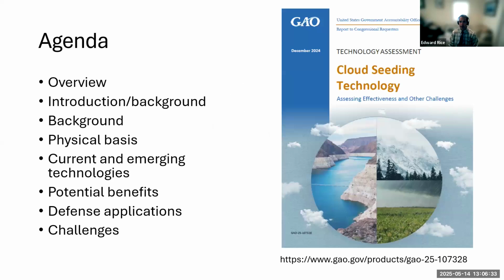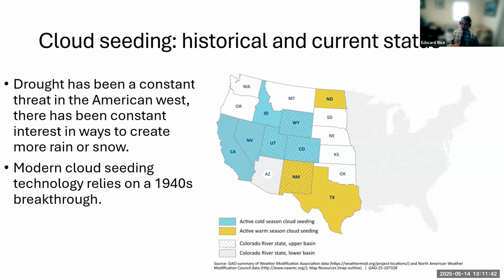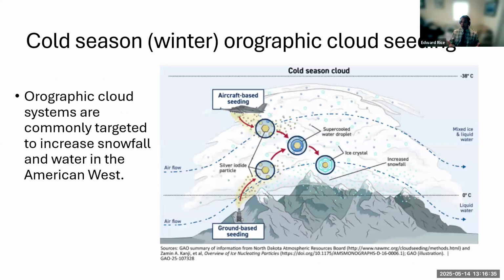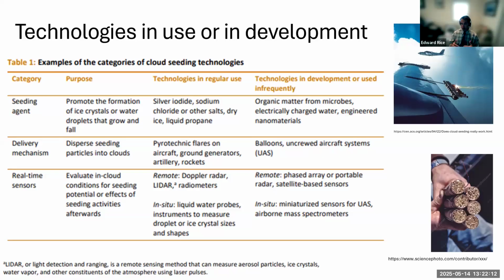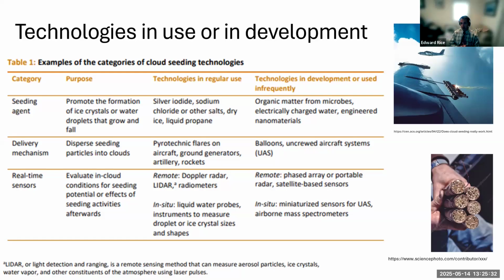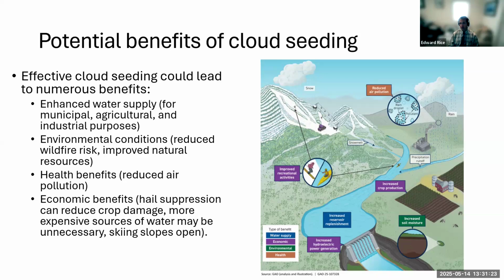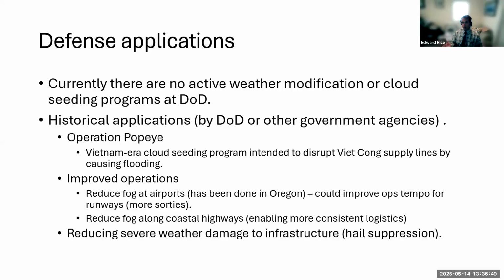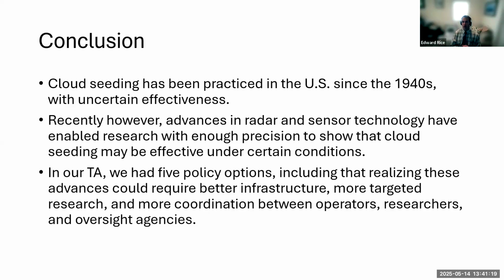Tech 101: Cloud Seeding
Cloud seeding is a weather modification technique aimed at enhancing precipitation by dispersing substances like silver iodide or salt into clouds to stimulate rainfall. Though not new, recent advances in meteorology, drone technology, and atmospheric monitoring have renewed interest in its potential for addressing drought, water security, and climate resilience. These capabilities also have strategic implications for the Department of Defense and national security, particularly in regions where environmental conditions can affect operational readiness and stability.

This introductory webinar will explain the fundamentals of how cloud seeding works, the conditions needed for success, and the materials and methods commonly used. Attendees will explore real-world case studies, current debates around effectiveness and environmental impact, and emerging innovations that are shaping the future of this technology in both civilian and defense applications.

To receive updates about the NDIA Emerging Technologies for Defense Conference and Exhibition on August 27-29, 2025 at the Washington D.C. Convention Center, please join our mailing list